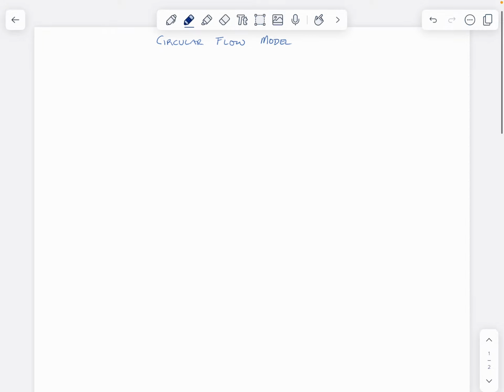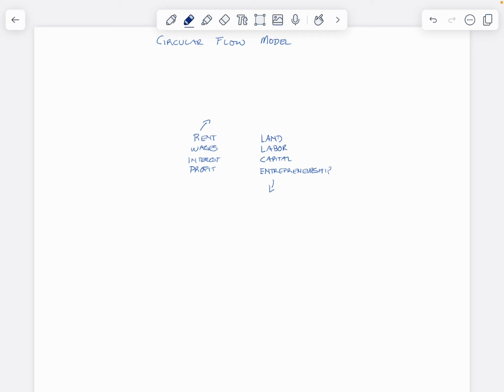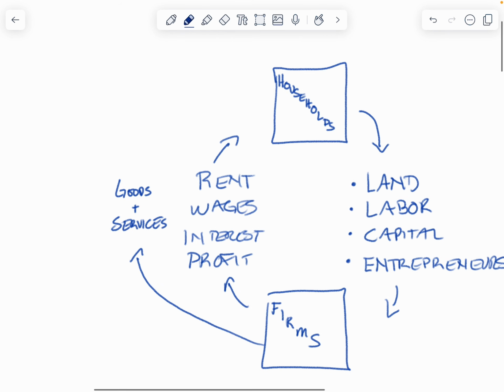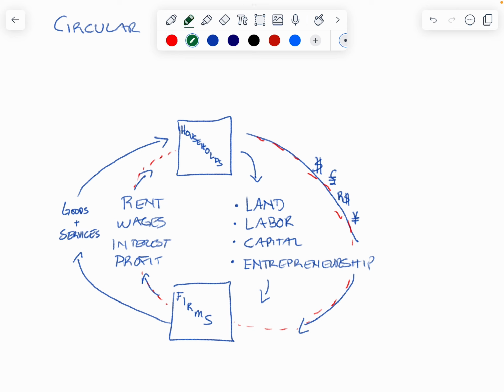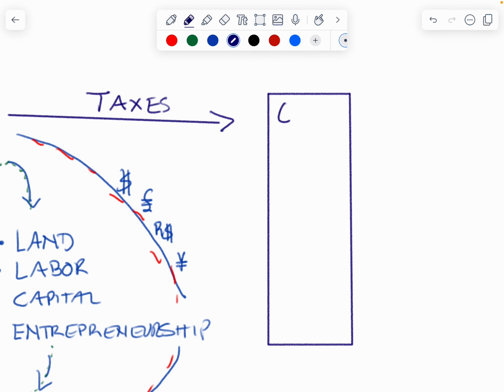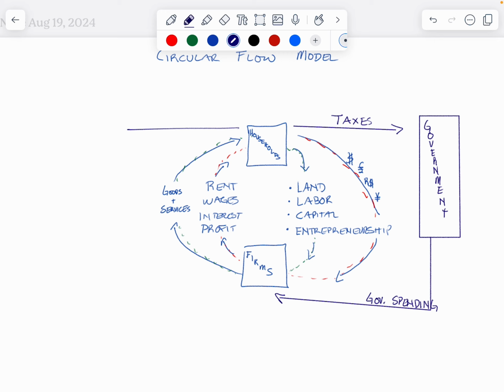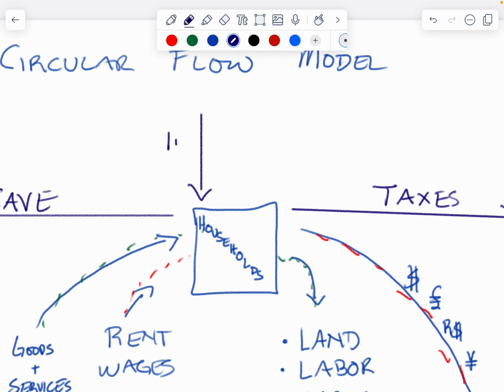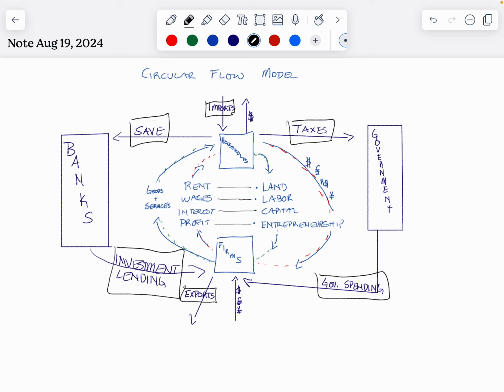The circular flow model